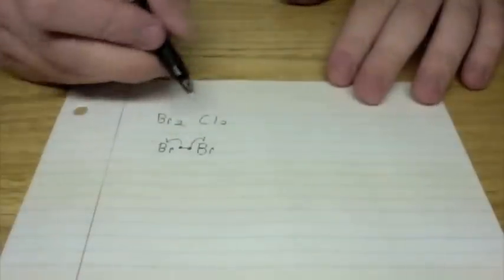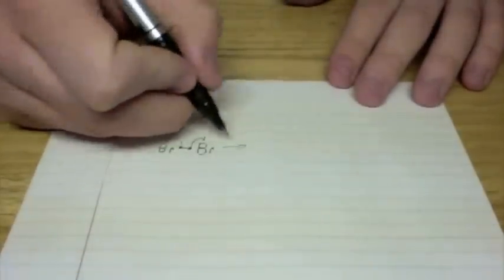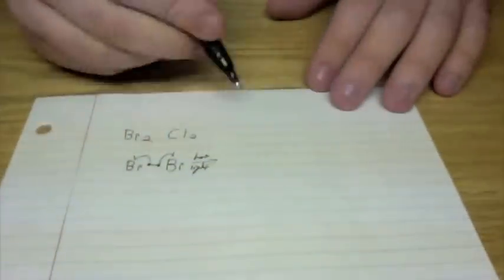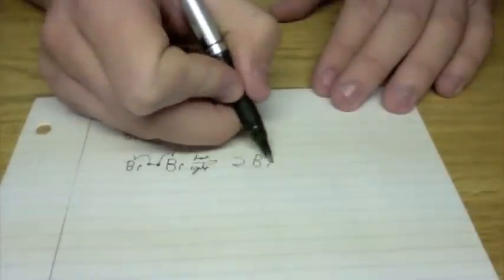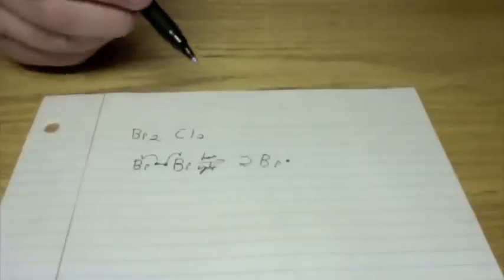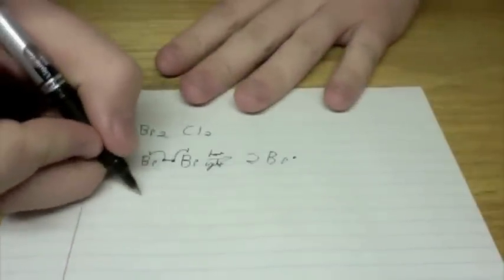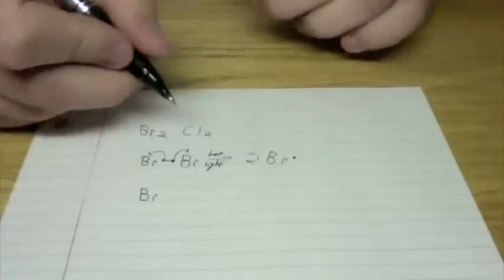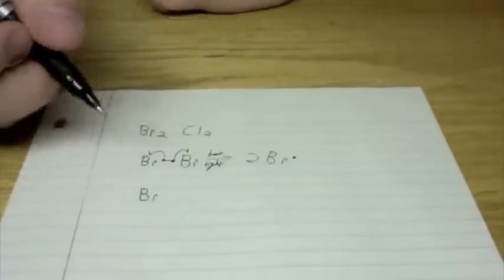Organic Chem - Free Radical Halogenation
A quick video on free radical halogenation. Msg me if i am wrong (and ill correct it), or if you have any questions.  ^_^